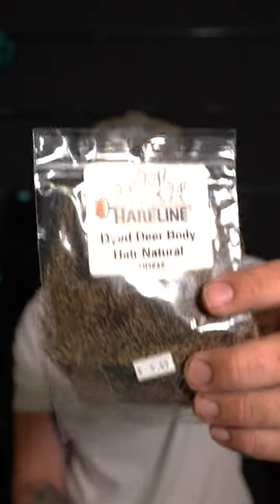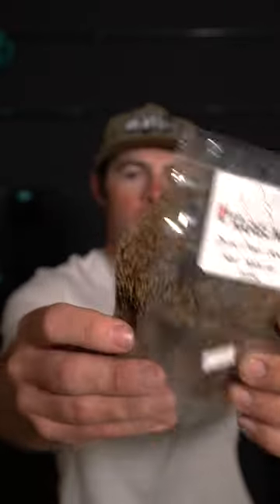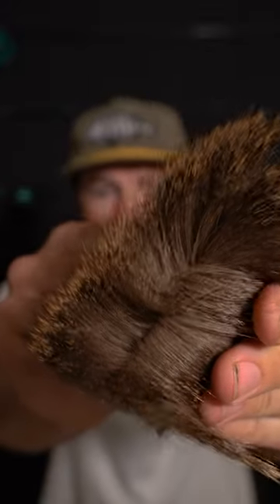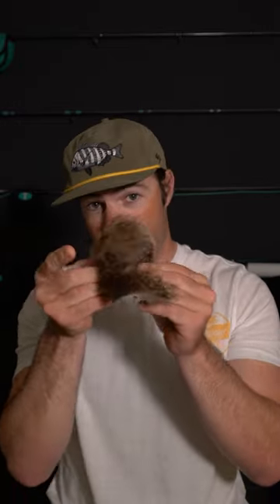Deer Body Hair Overview | Fly Tying Materials for Dummies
Deer body hair is semi hollow, making it float, and it will flair out when tying it in. Great for collars and heads, but not super great for tying tails